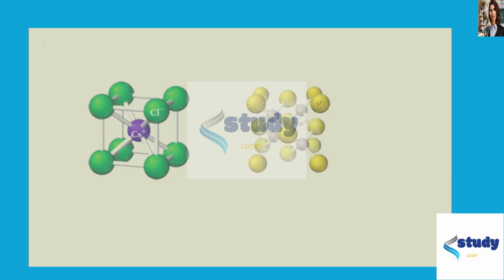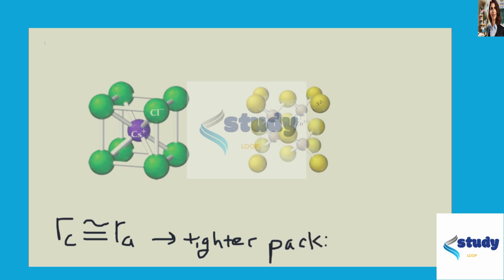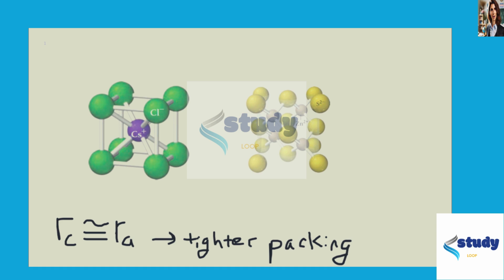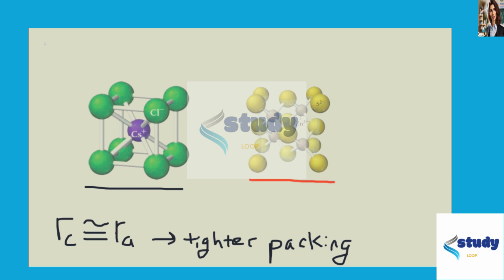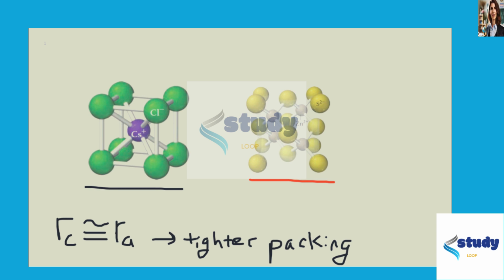In an ionic compound, how are the relative sizes of the cation and anion related to the coordinati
In an ionic compound, how are the relative sizes of the cation and anion related to the coordination number of the crystal structure?